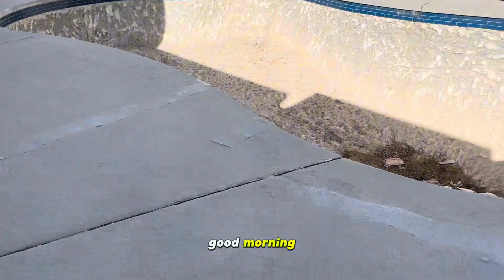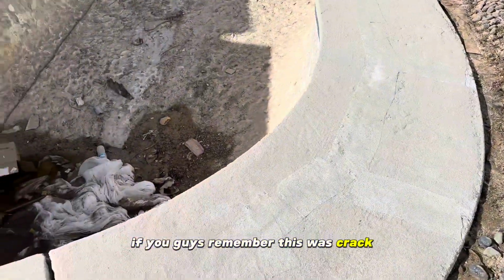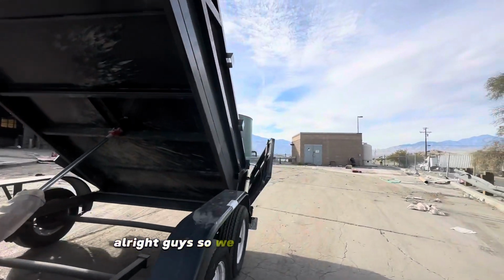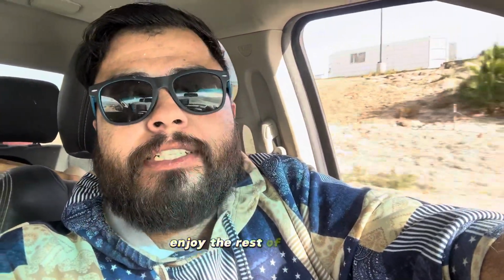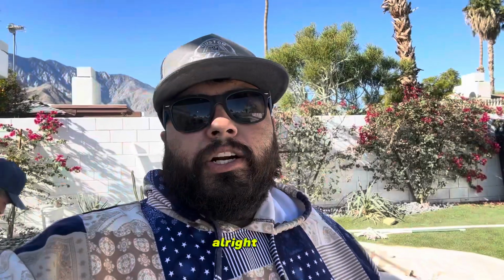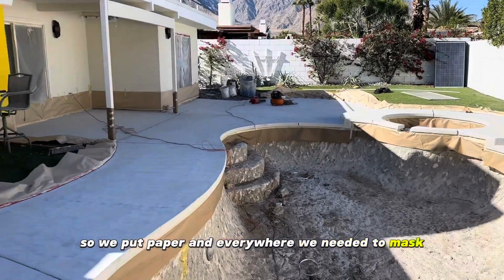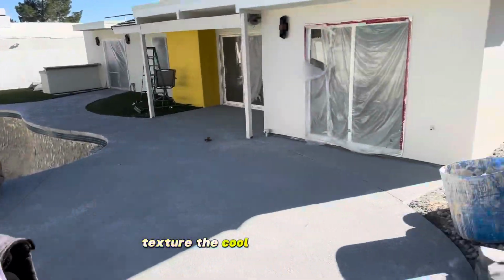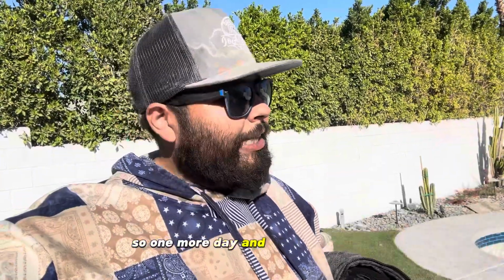Another KoolDeck in Palm Springs California: VLOGMAS 2023